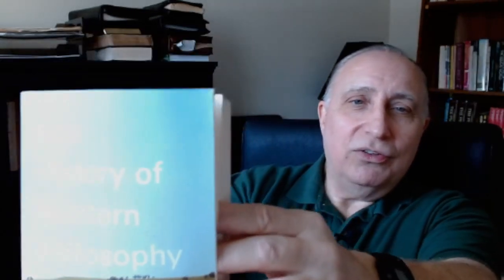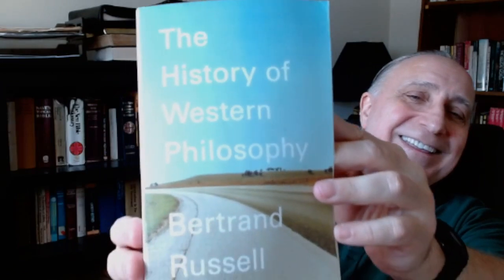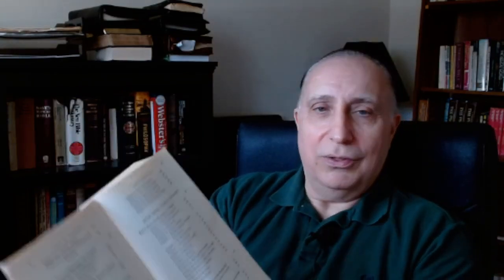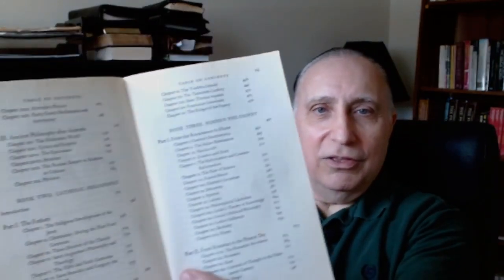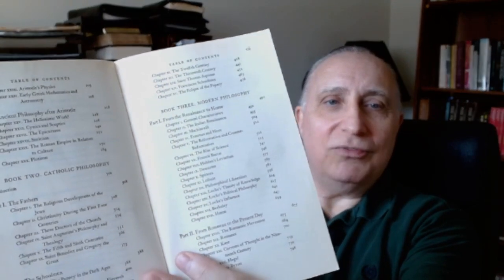Best Book For Introducing and Critiquing Philosophies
Are you coming into contact with philosophers,. perhaps in school, whose works you want to know more about? Here I recommend a book that I believe realistically represents summaries and critiques of philosophers and philosophies from ancient to modern. Plus, there's a bonus round where I recommend three other books and two series on YouTube.